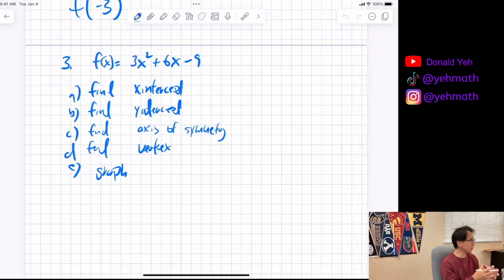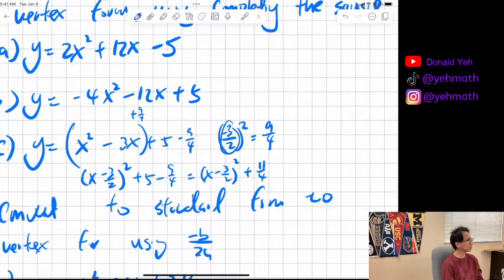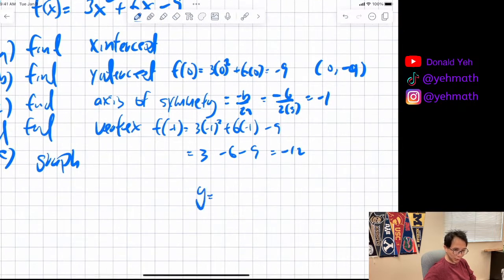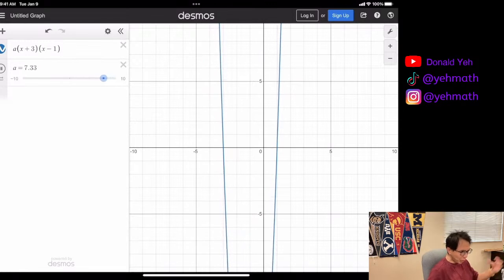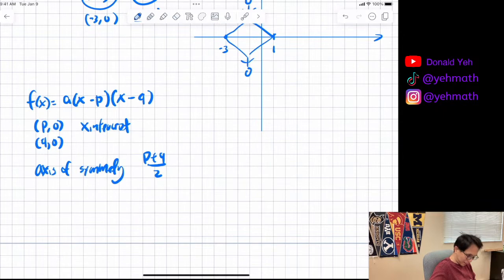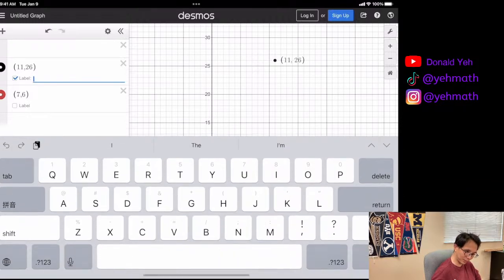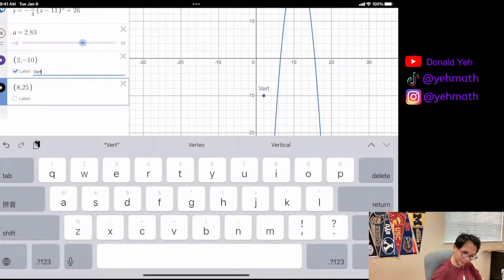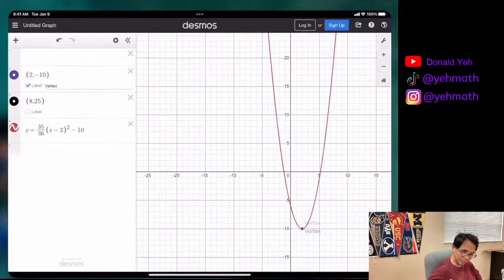Ap Pre-Calculus Quadratic equation factor form